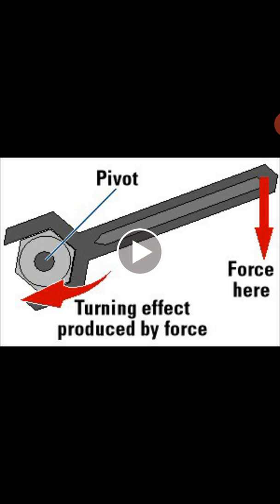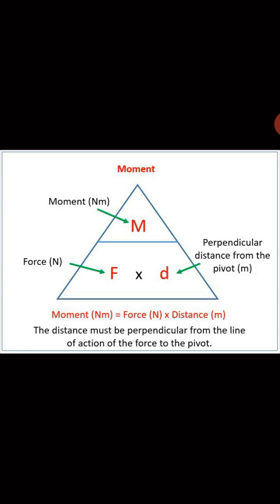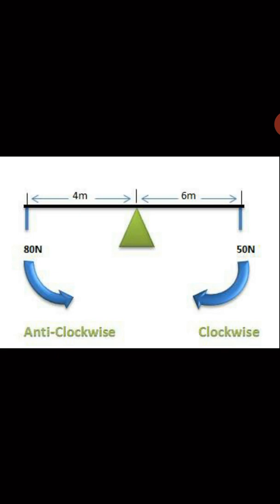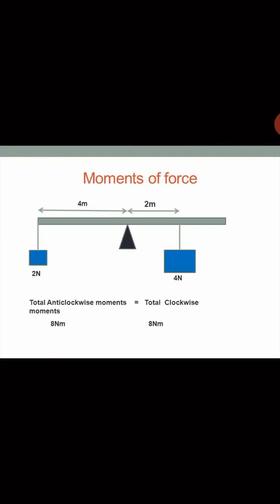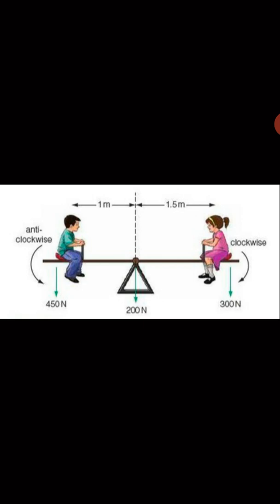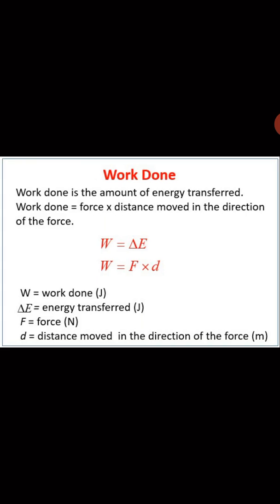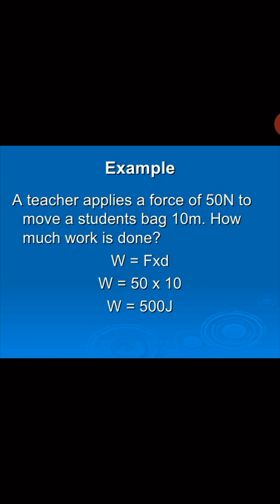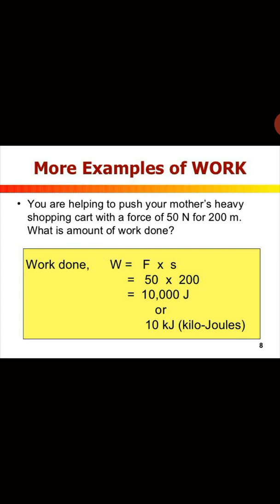Gr 8 Physics 1/9/20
Gr 8: Physics- Moment of force & Work done